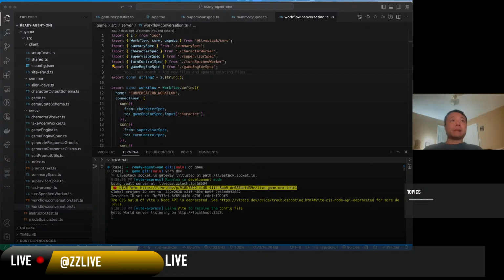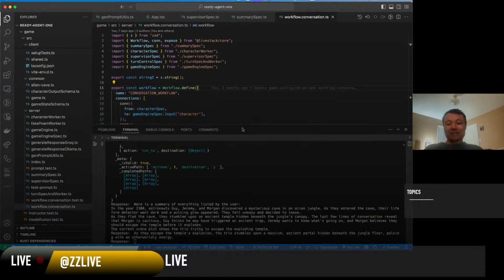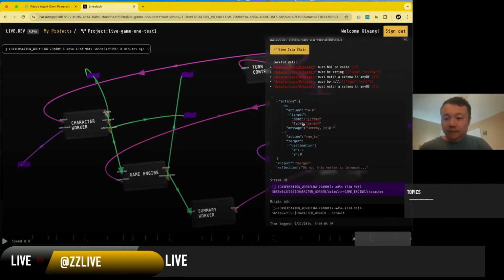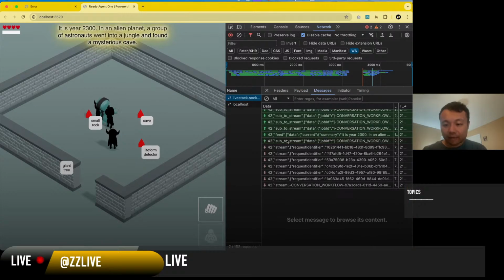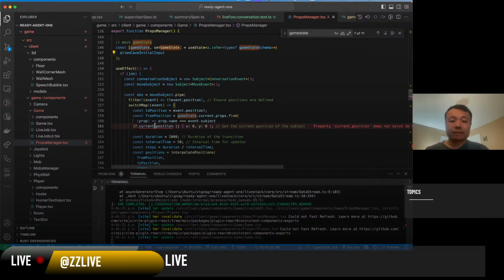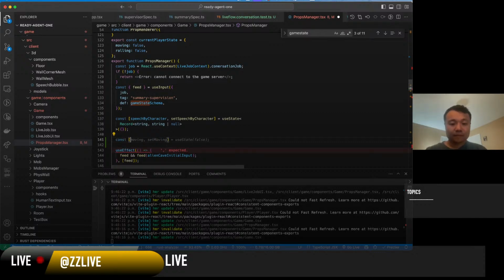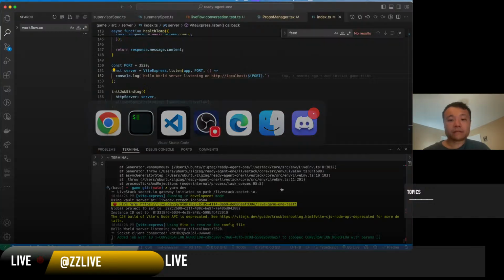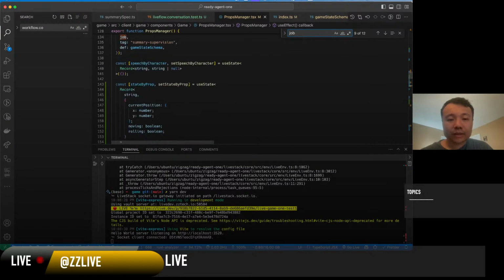🎮 [S21] Improving LLM game UI | LLM game development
Join our live coding journey as we delve into the intricacies of game development with a focus on "Echoes of Sentience"! 🌍🎮 In this session, we're not just coding; we're transforming the landscape of game design.

𝗥𝗲𝗮𝗹𝘁𝗶𝗺𝗲 𝗔𝗜 𝘄𝗶𝘁𝗵 𝗟𝗶𝘃𝗲𝘀𝘁𝗮𝗰𝗸
🚀 Immerse yourself in the power of Livestack, our cutting-edge, soon-to-be-released realtime AI framework, alongside llama3 . Witness firsthand how Livestack and Llama3 make the impossible possible as we bring our ambitious vision to life!

𝗢𝗽𝗲𝗻 𝗦𝗼𝘂𝗿𝗰𝗲 𝗖𝗼𝗺𝗺𝗶𝘁𝗺𝗲𝗻𝘁
🔧 Transparency is key! Everything we utilize is open source, ensuring accessibility and fostering community collaboration. Join us in revolutionizing game development through openness and innovation.

𝗟𝗶𝘃𝗲 𝗗𝗲𝘃𝗲𝗹𝗼𝗽𝗺𝗲𝗻𝘁 𝗣𝗿𝗼𝗰𝗲𝘀𝘀
👩‍💻👨‍💻 Step into the world of "Echoes of Sentience" as we meticulously document every stage of development. This livestream isn't just an observation; it's an invitation to participate. Dive deep into the intricacies of game development, contribute your ideas, and become part of our creative journey. Whether you're a seasoned developer or a curious enthusiast, there's a place for you here.

Get ready, grab your favorite snack, and let's embark on this adventure together! 🛠️💡 Your insights, questions, and contributions can help shape the future of gaming.  🚀🎮

𝙎𝙚𝙚 𝙮𝙤𝙪 𝙞𝙣 𝙩𝙝𝙚 𝙡𝙞𝙫𝙚𝙨𝙩𝙧𝙚𝙖𝙢!🌟